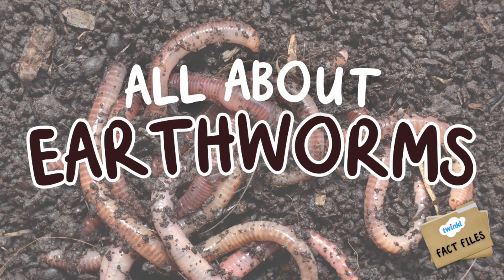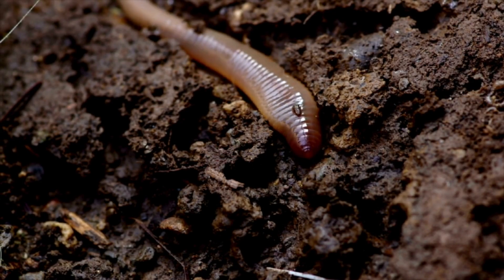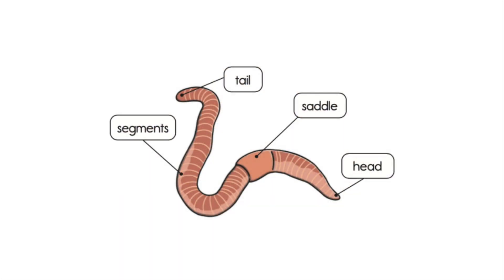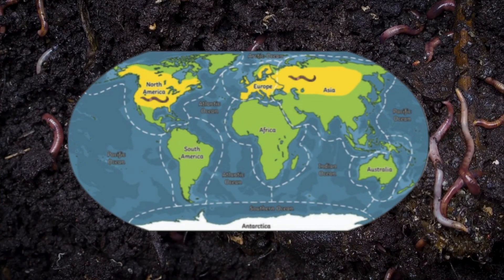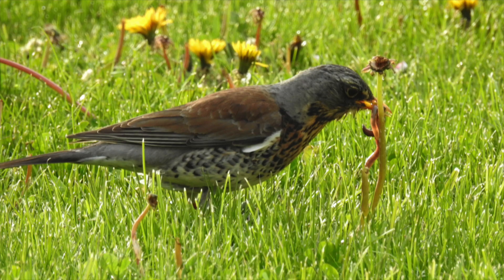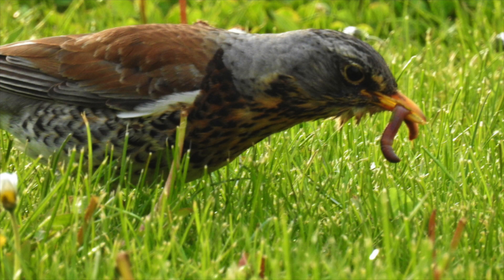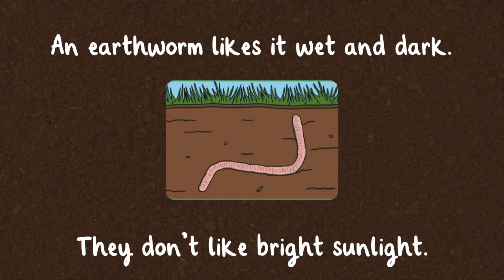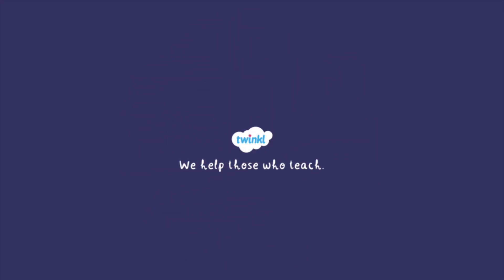All About Earthworms | Fun Facts About Earthworms | Twinkl USA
In this video, children will learn all about earthworms, invertebrates (creatures with no backbone) that live worldwide in moist soil!